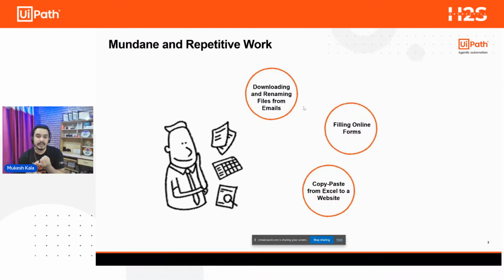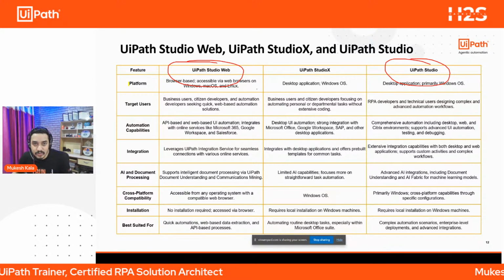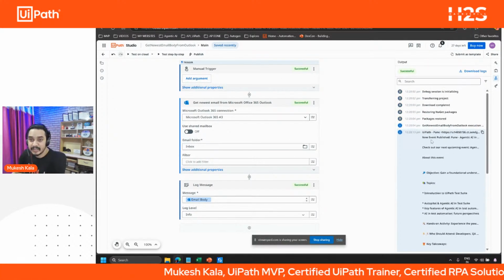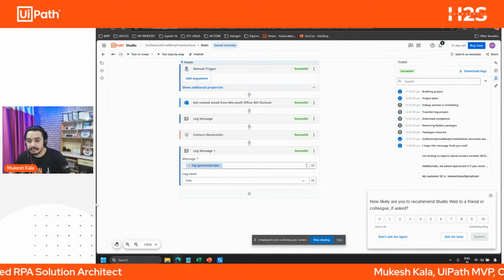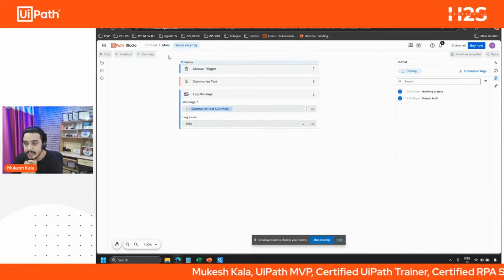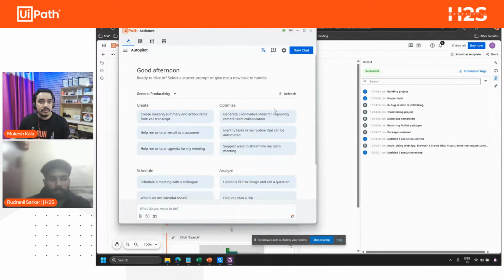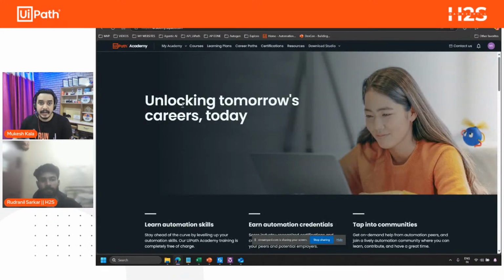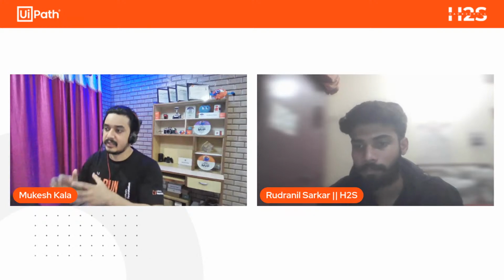UiPath Agentic Global Bootcamp-1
Welcome to the first bootcamp of the UiPath Agentic Global Bootcamp!
This is your opportunity to explore the power of Agentic AI and intelligent automation, guided by industry expert Mukesh Kala. Learn how to build smarter, autonomous systems using UiPath’s latest capabilities and kickstart your journey into the future of automation.

About Agentic Global Bootcamp
The UiPath Agentic Global Bootcamp, powered by Hack2skill, is a virtual learning series designed for aspiring automation professionals worldwide (excluding India). It combines live expert sessions, live demos, and real-world challenges to help you master Agentic AI and gain globally recognized skills.

- Speaker: Mukesh Kala, UiPath Most Valuable Professional, Certified UiPath Trainer & RPA Solution Architect
- Date: 23rd April 2025

✅ Don’t miss out on the challenge, rewards, and a chance to gain recognition in the global automation community.